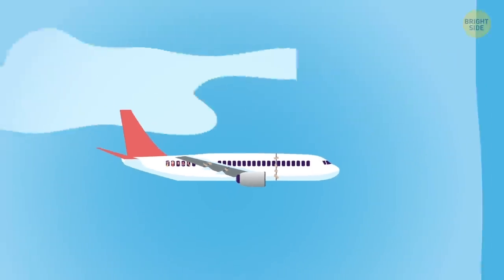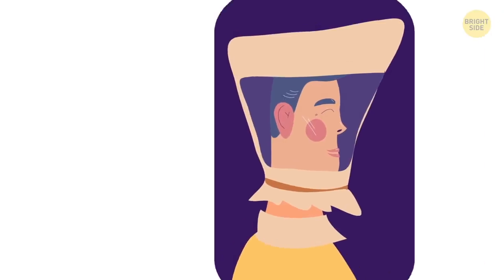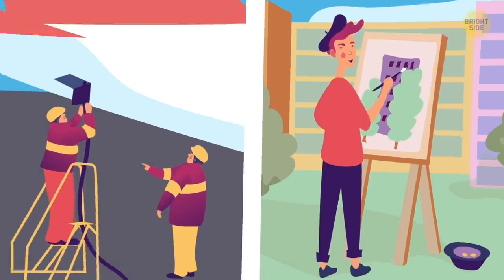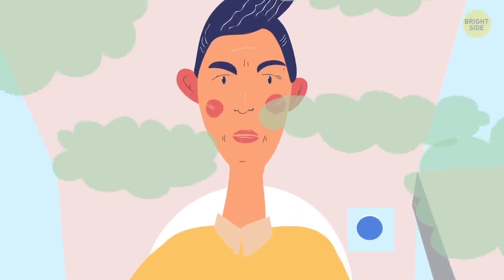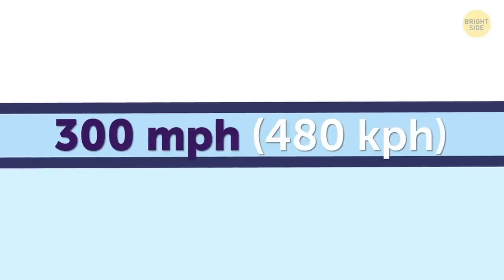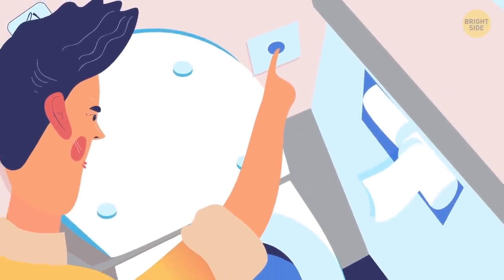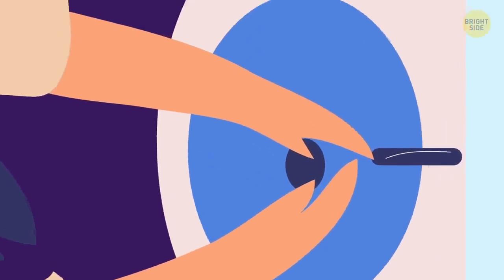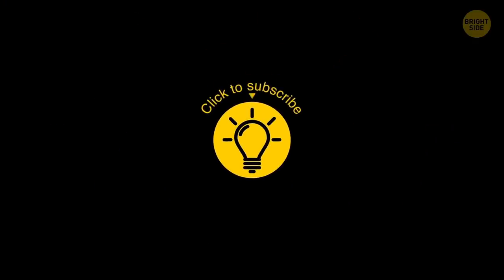What Happens When You Flush the Airplane Toilet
Everybody knows that a plane is airtight! Every crevice is sealed to keep the cabin pressurized. Because otherwise, none of us would be able to breathe this high up in such thin air. But what about all those movies showing holes in the fuselage ripping passengers right out of the plane in the blink of an eye?! So when you flush the toilet, you open that hole, creating an opportunity for the pressure difference to eject the contents…right?

Well, even if you were somehow pulled through that tiny hole, you wouldn’t get spit out of the plane. When you flush the toilet on an airliner, the contents don’t just get sprayed across the Earth for everyone down below to have to deal with. That would be gross, harmful for people and the planet…and illegal!

TIMESTAMPS:
What if you were pulled through the toilet? 1:42
How plane toilets work 3:48
What are these warning signs for? 6:28
The only place that could spit you out the back of the airplane 7:30

SUMMARY:
- Even if you were somehow pulled through that tiny hole, you wouldn’t get spit out of the plane, spaghettified or not.
- That’s not to say airplanes don’t decorate the landscape with sewage these days…only now it’s purely by accident.
- But if you got pulled through the toilet, you wouldn’t end up hurdling toward the ground – you’d just go to that onboard holding tank that keeps all the waste until it can be emptied.
- The onboard lavatory system does make smart use of the pressure difference between the inside and outside of the plane. And that’s why it’s so loud when you flush.
- When you flush the toilet, it opens a sort of flap. Because high pressure will always go where its lower when given the chance, the immense air pressure in the cabin pushes whatever’s in the toilet down to the holding tank.
- Even at breakneck speeds, the suction isn’t enough to pull you through. It’s not even enough to push the compressed air out of the lavatory itself since there are vents to the room, and the doors aren’t airtight.
- It also isn’t enough to suction you to the toilet seat if you happened to be sitting on it when you flush. Technically, it could if you somehow managed to create a perfect seal.
- Well if you can’t get pulled through or suction-cupped to the seat, then why are there these warning signs telling you to close the lid before you flush?
- For one, it’s deafeningly loud and disturbs other passengers. But more importantly, it’s something you should do even at home because of what’s called “toilet plume.”
- If there’s one place that’ll spit you out the back of the airplane, it’d be the tap system!
- Weight and expense also play a role in why that water shuts off so quickly while you’re washing your hands.
- So, I guess if I could shrink myself down to the size of an earring, I could get washed down the drain, shot out the back of the plane, and, once again, be freefalling back down to Earth.